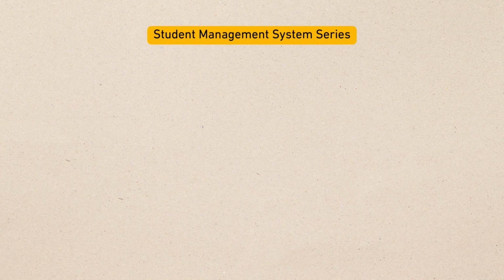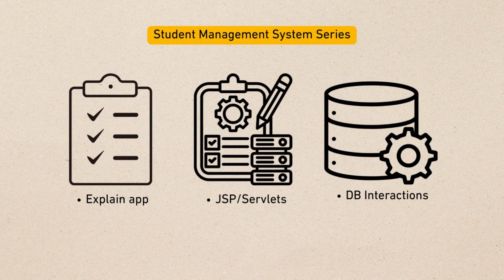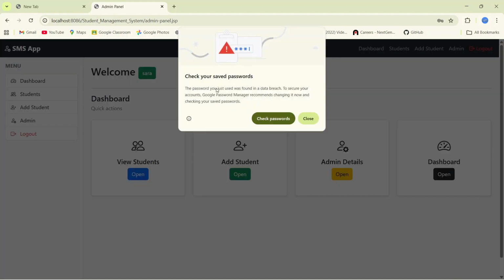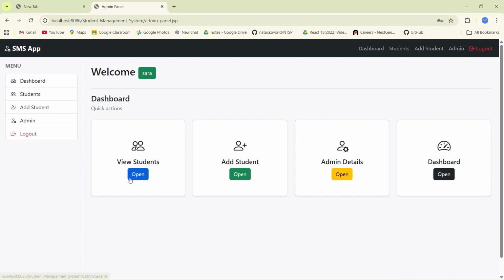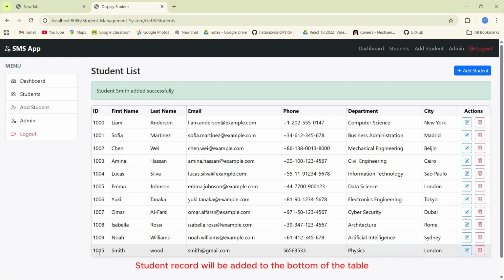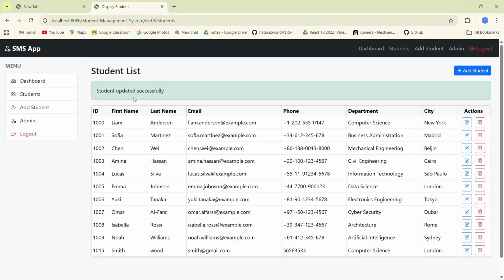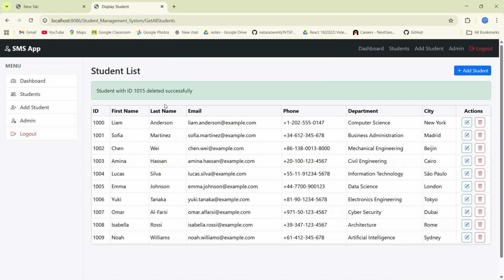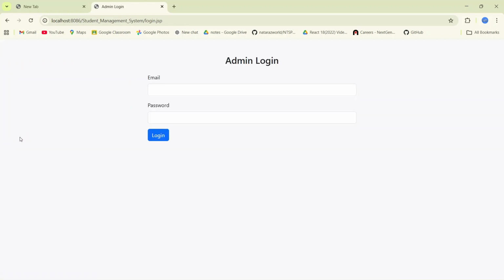Part 1 | Project Overview + Features | Java Student Management System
Welcome to the Student Management System Java Full Stack Project Series.
In this first video, we take a quick overview of the application and understand the main features of the system. In this series, we will build a complete Student Management System from scratch step by step using Java full stack technologies.

Technologies used in this project:
• Java (Servlets)
• JSP
• JDBC
• Oracle Database
• HTML
• Bootstrap